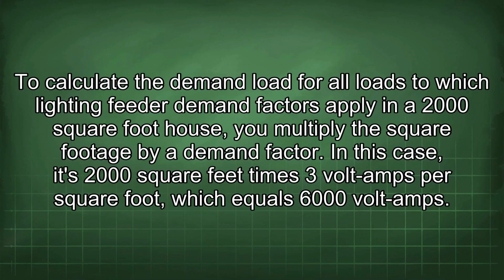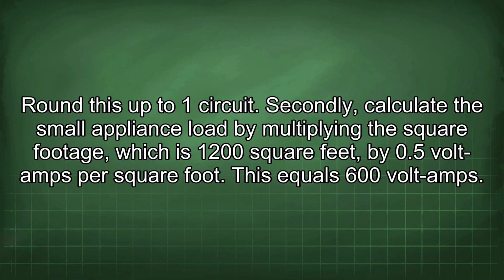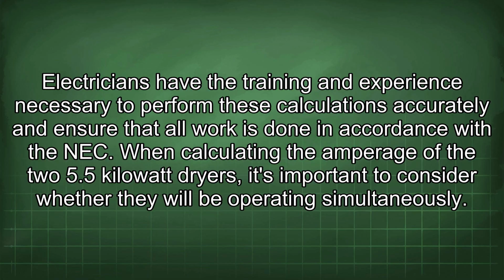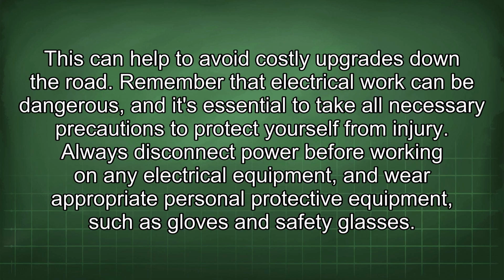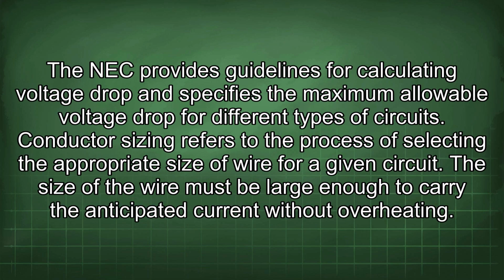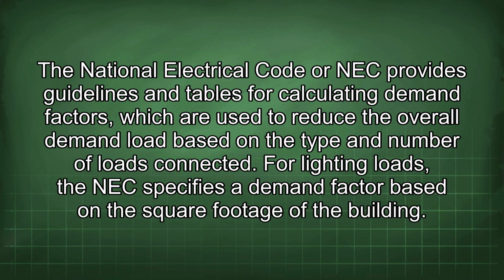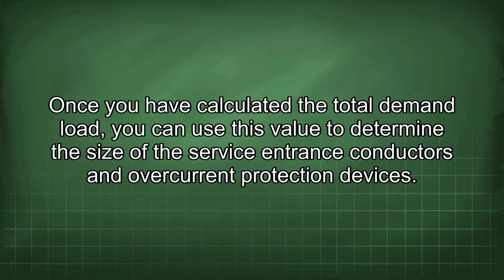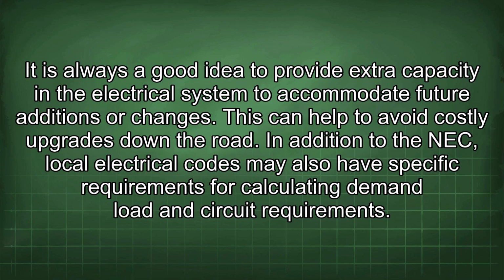Calculating Electrical Demand Load and Circuit Requirements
Learn how to calculate demand load for lighting, dryer amperage, and required circuits. This video provides formulas and examples for residential electrical calculations. We cover square footage calculations and appliance load considerations.